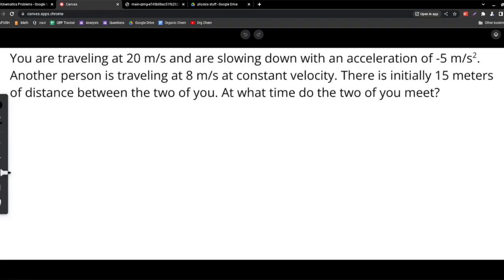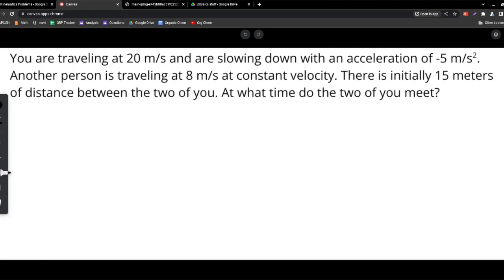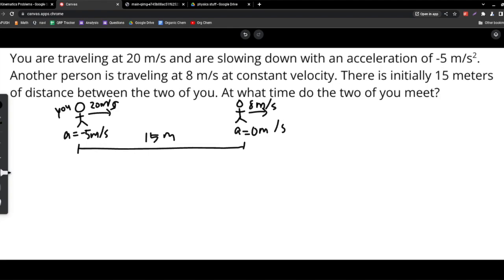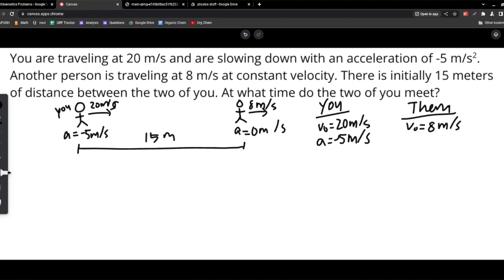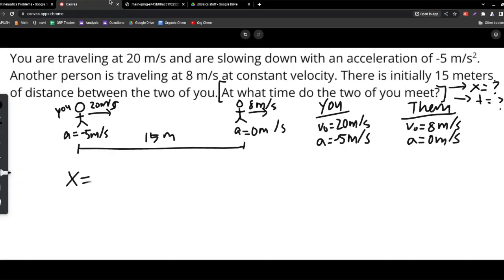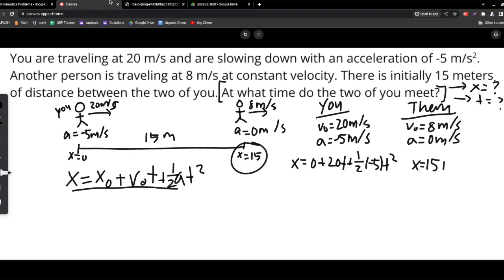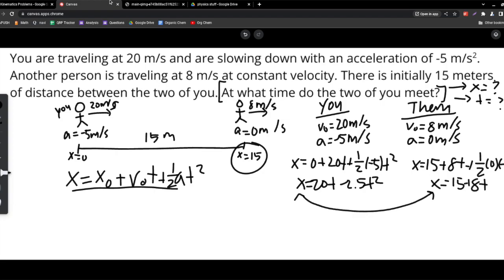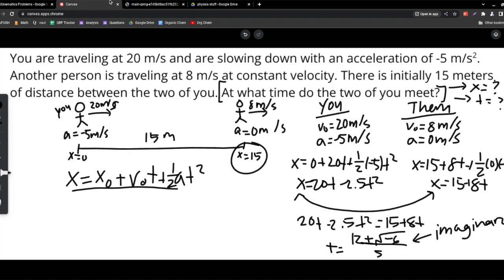AP Physics 1 - Kinematics Practice Problem 2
We've done it. We've solved physics with our 2 thousandth video on AP Physics 1, covering Kinematics Problem!